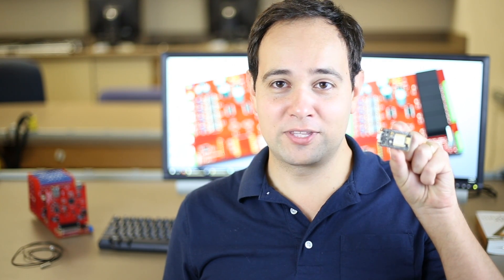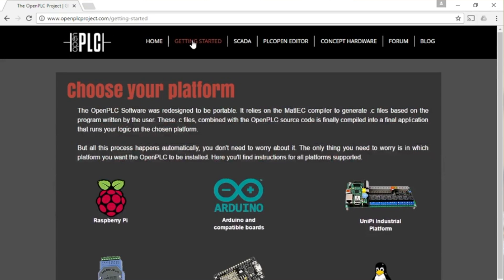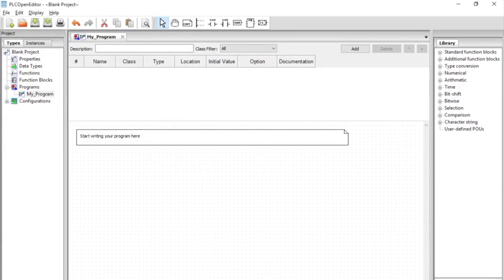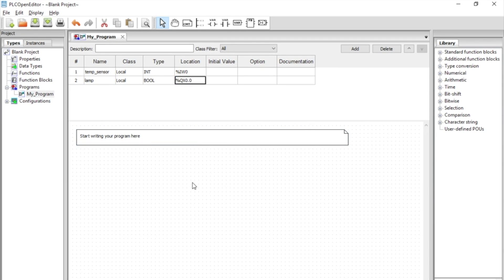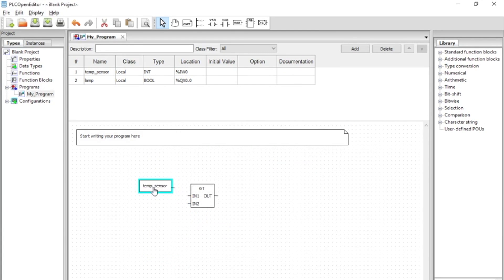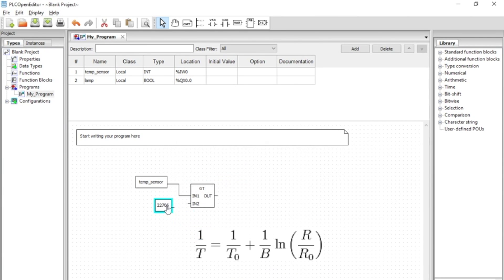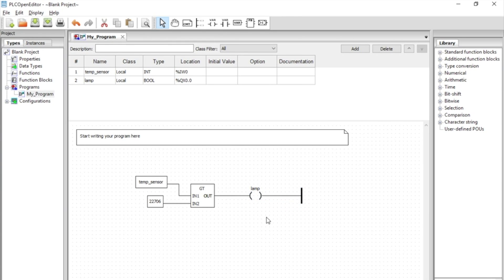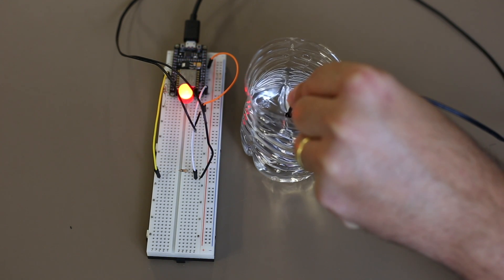Internet of Things using the OpenPLC - ESP8266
In this video I demonstrate how to use the OpenPLC software to program the tiny ESP8266. The sample application controls a red LED based on the temperature readings of a thermistor.